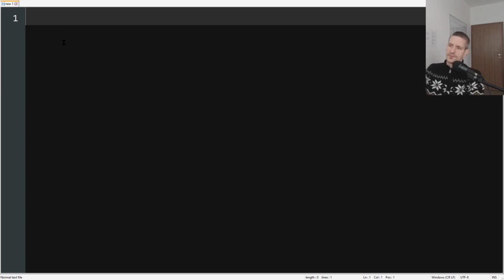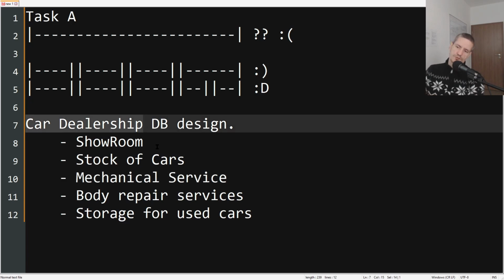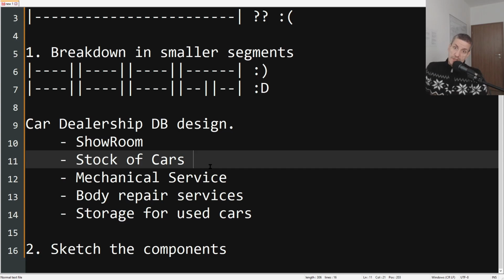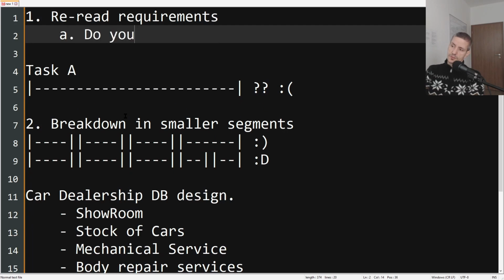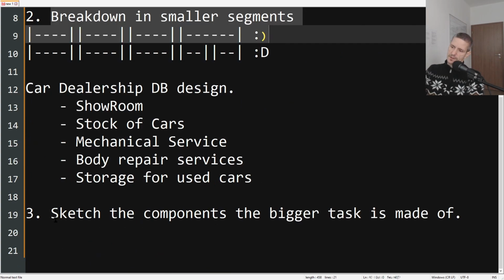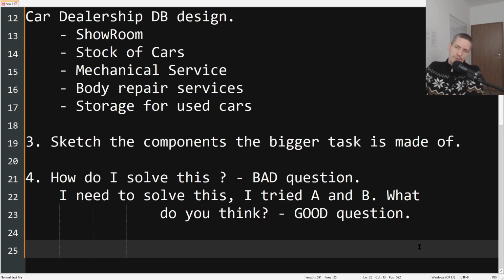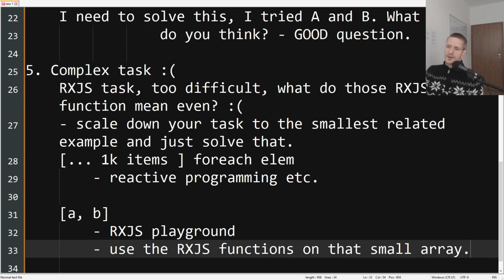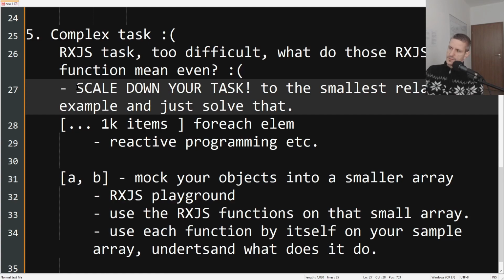Approaching Difficult Software Development Tasks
Got a software development task at work that seems too difficult?
Here are a few ideas on how to reason and approach such tasks.